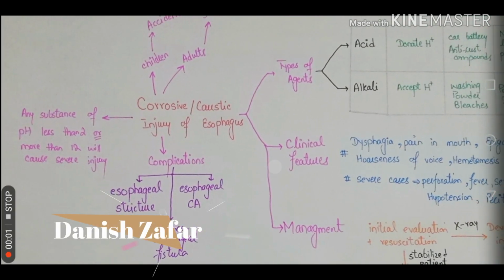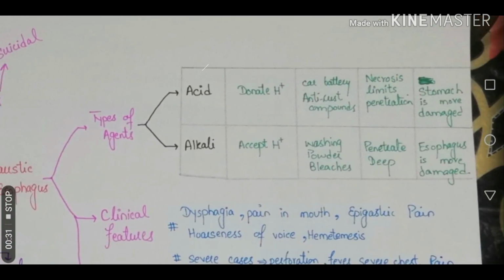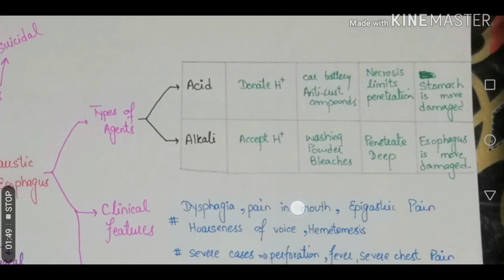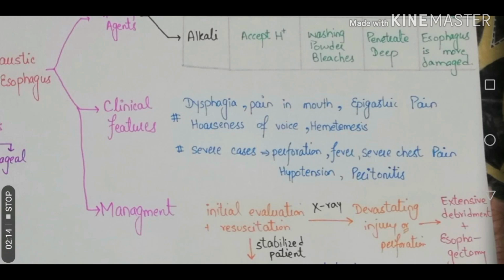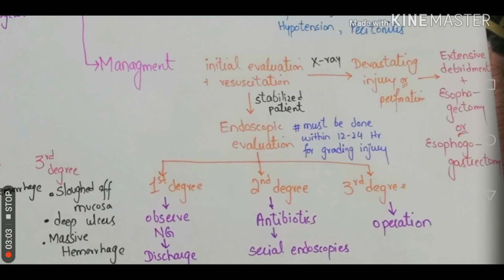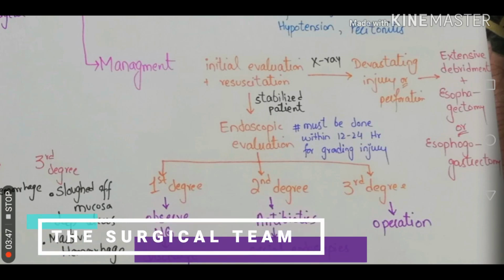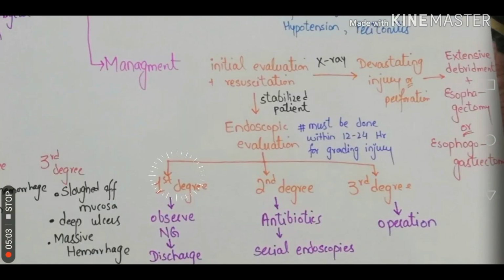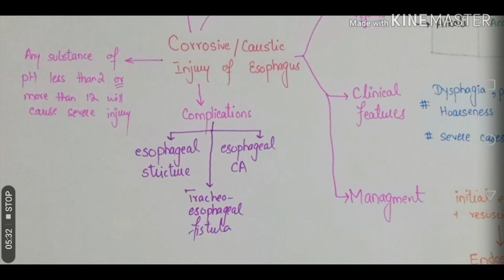Corrosive injury to esophagus